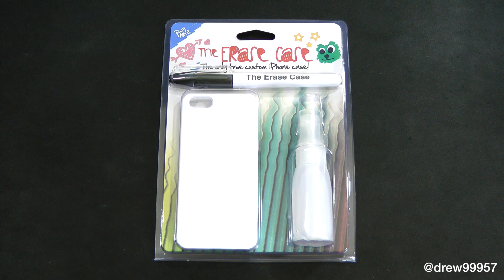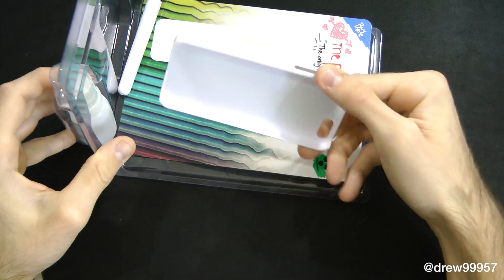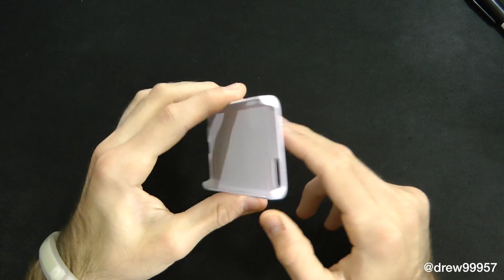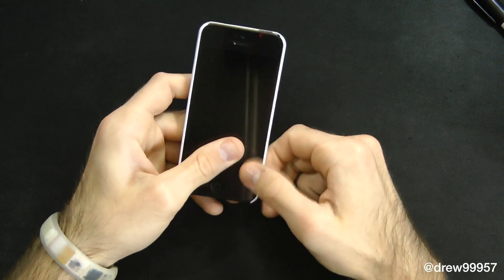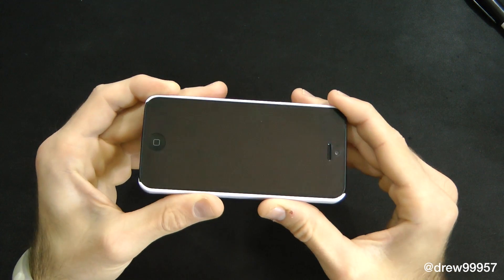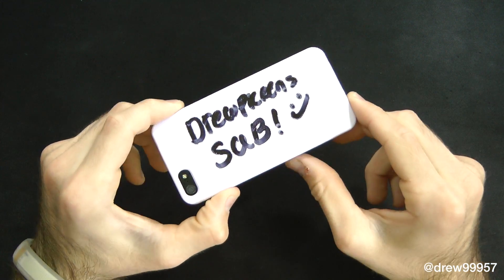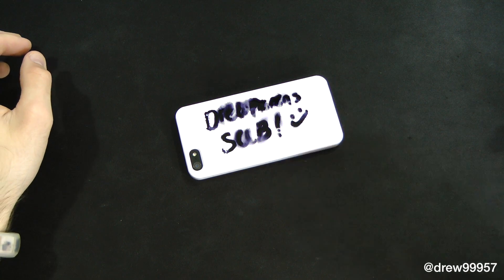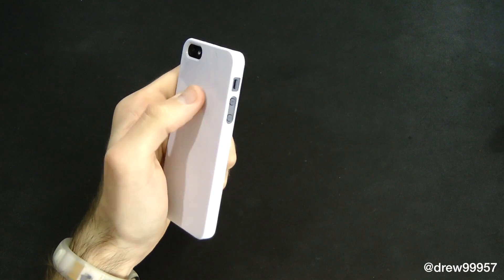The Erase Case iPhone 5 Review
My Video Gear:
21..5 inch iMac & Final Cut Pro